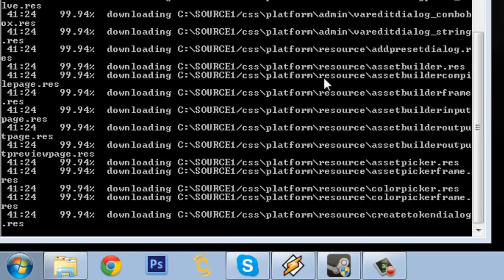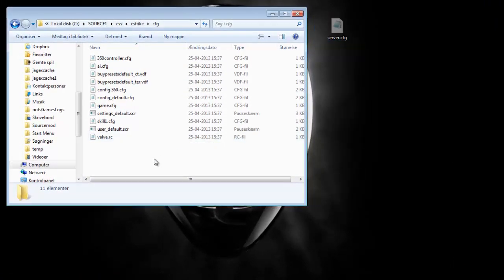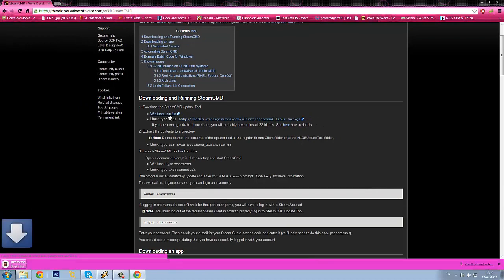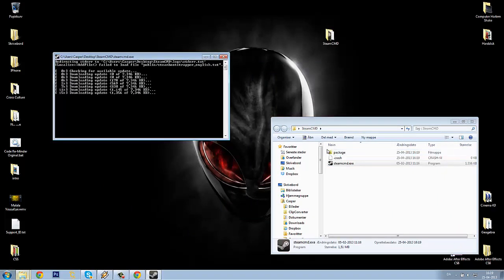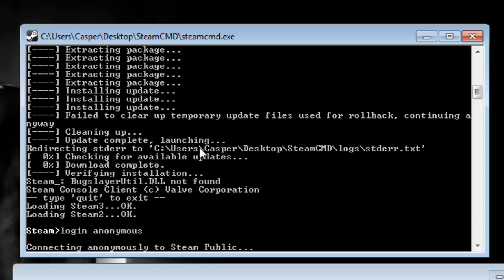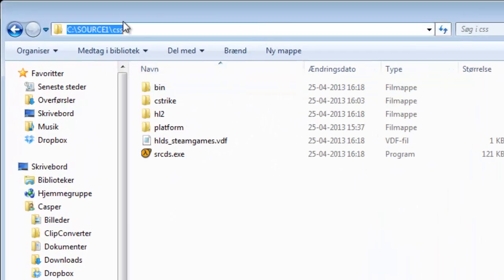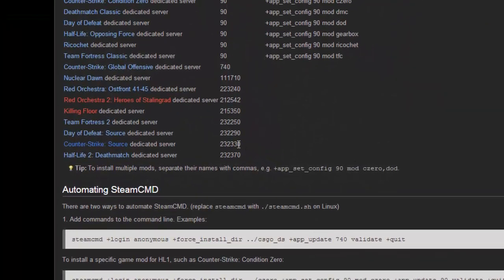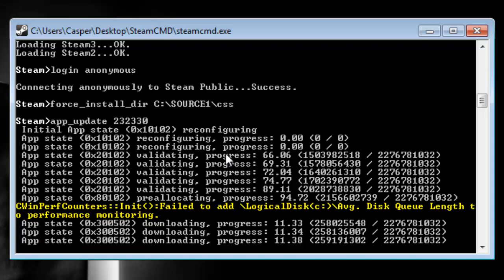How to setup a CSS Server [25-04-2013] (Part 2)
This video will show how exactly you download and install a Counter-Strike Source Server.

Password: bilbodog

Steam: bilbodog
Skype: bilbodog2